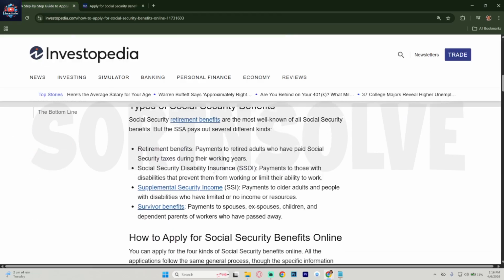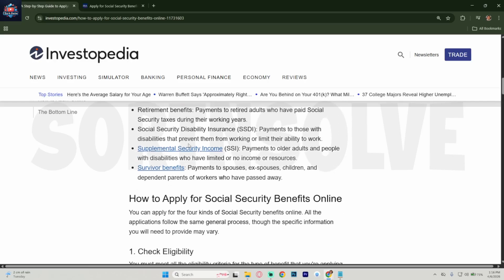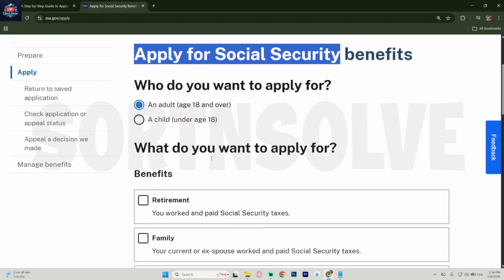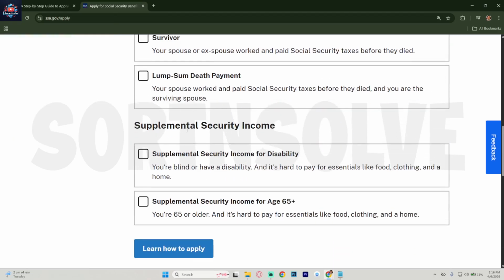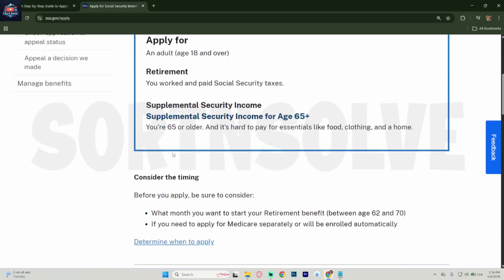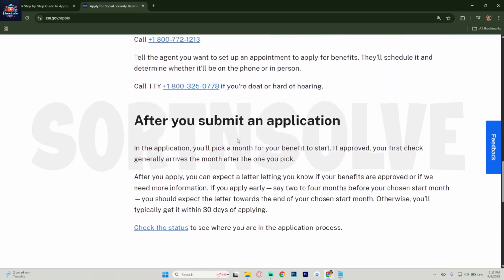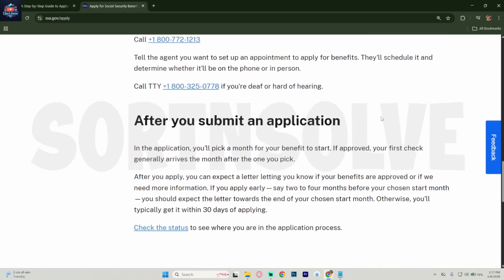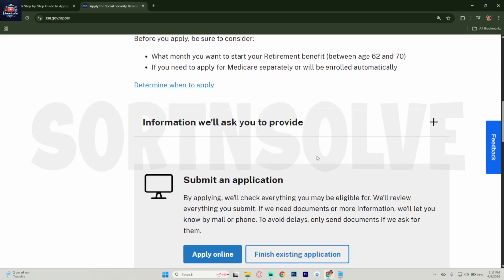How to Claim Social Security Retirement Online (Step-by-Step Guide)